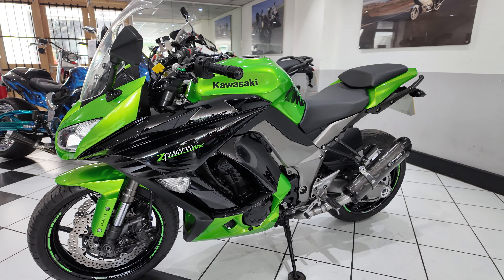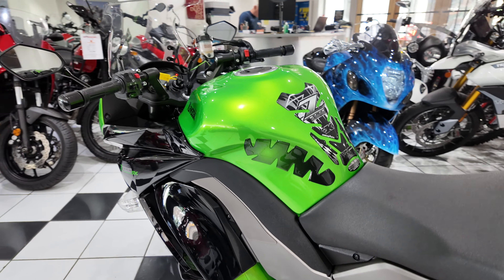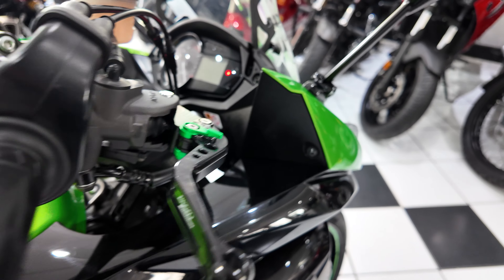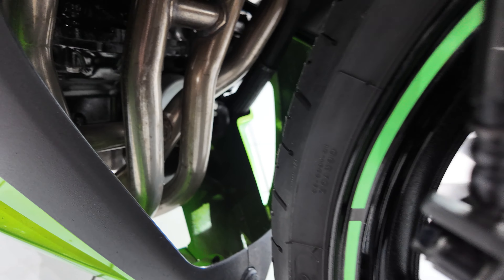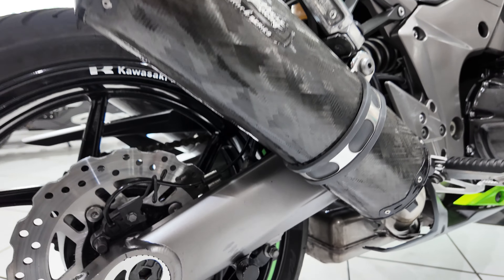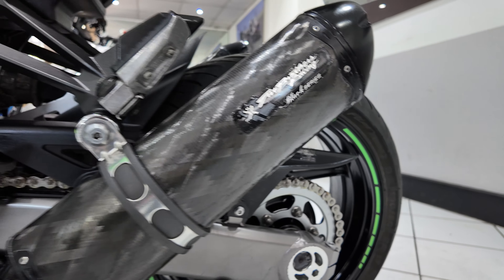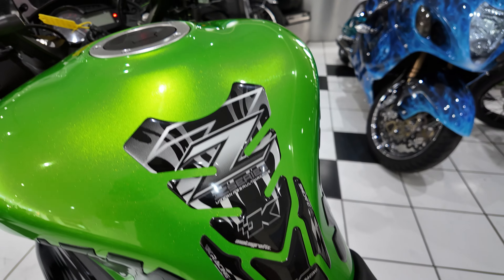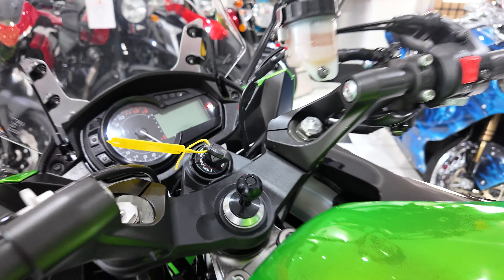2012 Kawasaki Z1000SX ABS - Lovely Gen. 1 bike 19,382 Miles